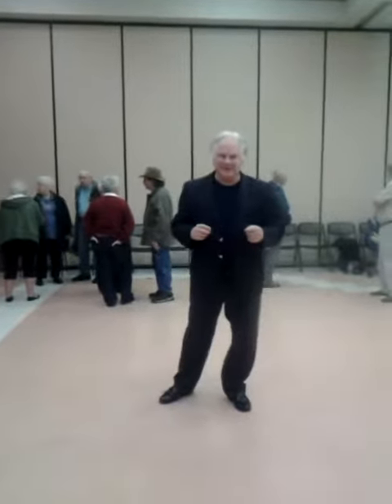Beginners Waltz Ladies Part Arthur Murray Turn VID 20160203 200858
Here is a functional Waltz pattern named after Arthur Murray - what a guy!  This was videoed at the Senior Center DateNight Group Class in Myrtle Beach.